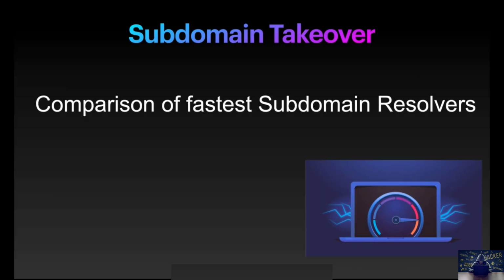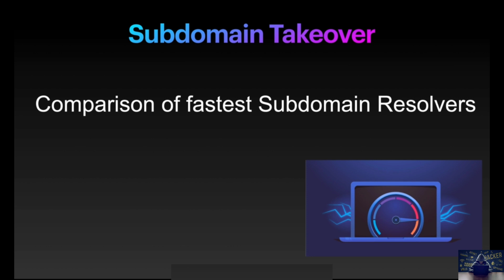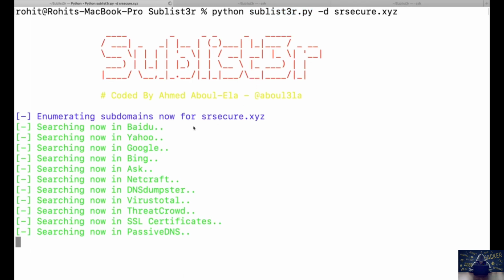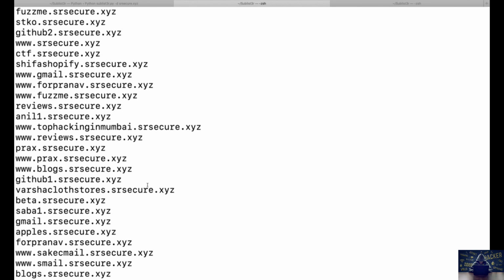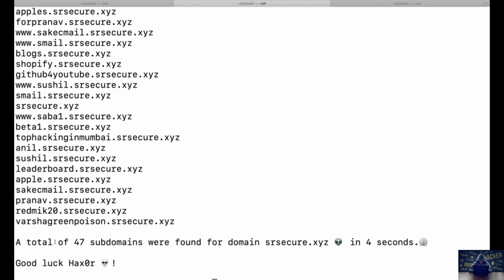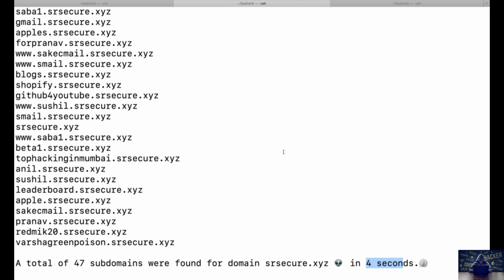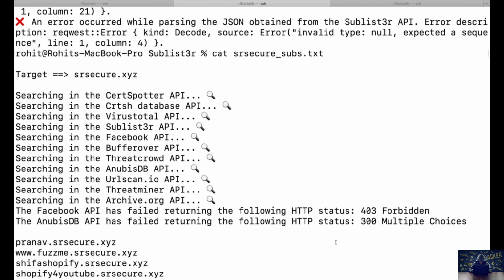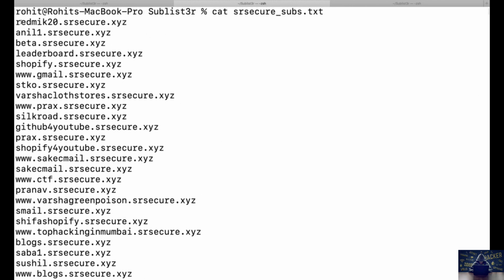#4 Fastest Resolver(subdomain takeover)! bugbounty Full course part-4